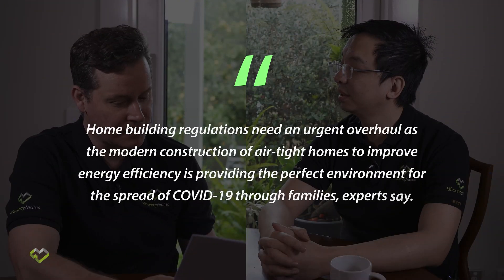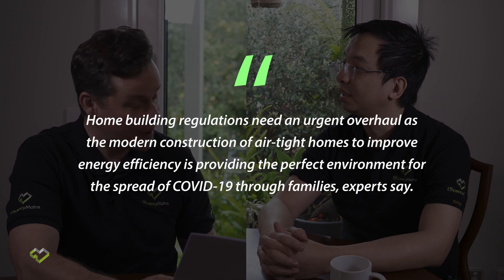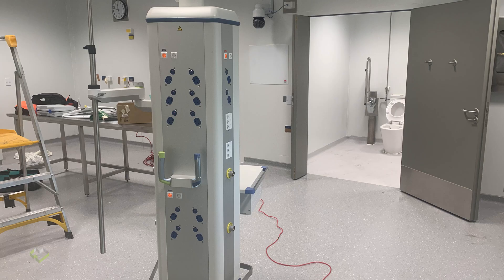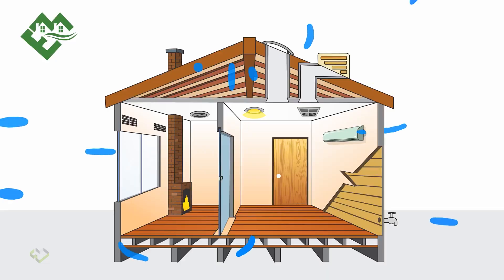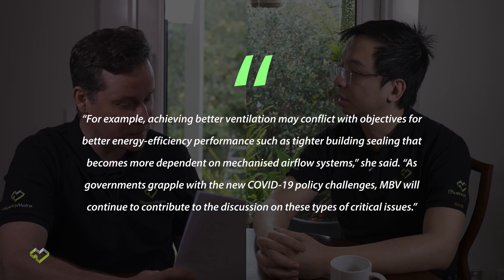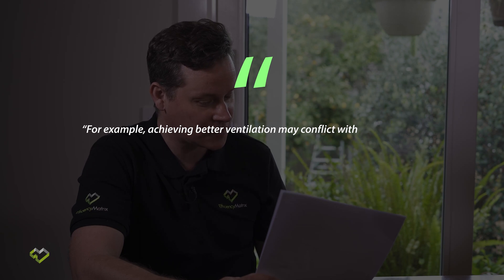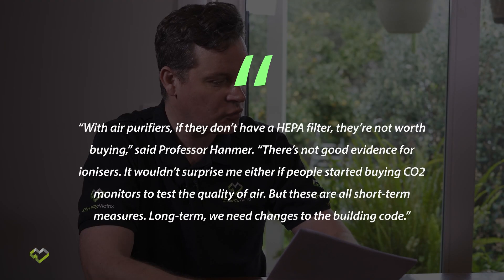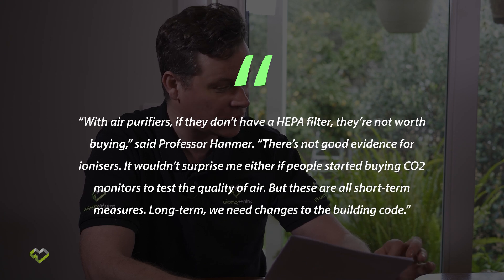Prevent COVID & Flu Spread Indoors — Practical Home Tips That Work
Air leakage (Opposite of Airtightness) and ventilation, somehow seem to get confused as being the same thing!  It is not!  We need to stop adding additional non-compatible features to our building fabric, and focus on our walls and building fabric to do only what it is designed to do.  Provide an air barrier and a thermal barrier for the occupancy of the home.  There are some amazing assumed ideas of what we should expect a leaky home to provide, and in this video, we break down and explain, what the issues are of having a leaky home, and we break down, how you may contain someone infected with Covid-19 in a home.

This video should not be considered as medical advice, and replicating some of the concepts within this video does not eliminate the risk of transmission.

Article referenced.